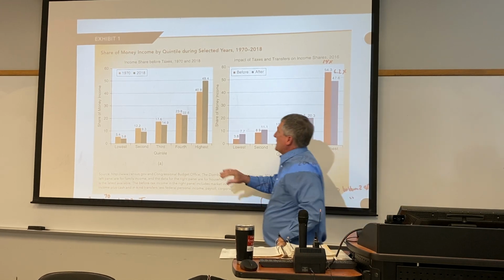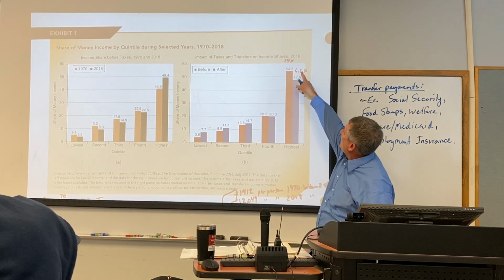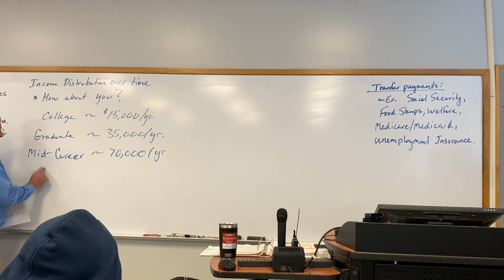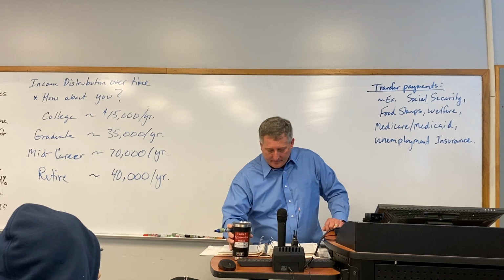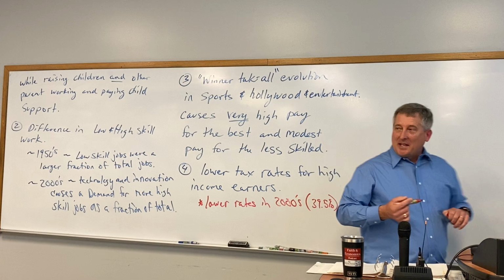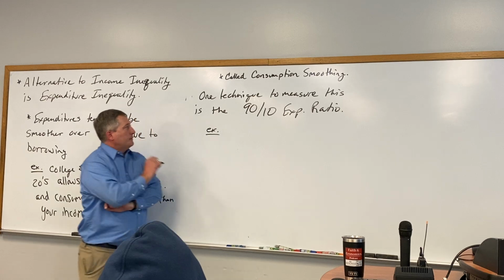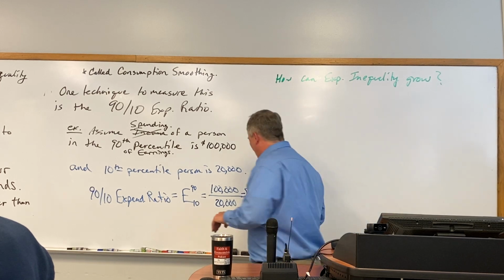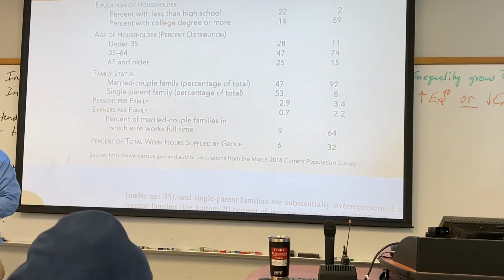Microeconomics S-24 3-6